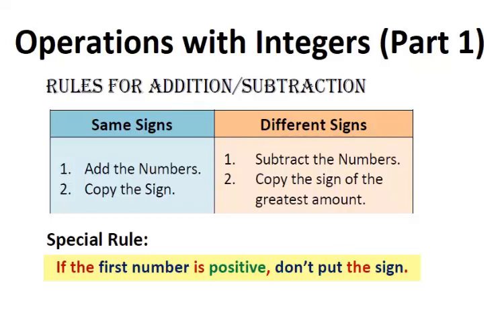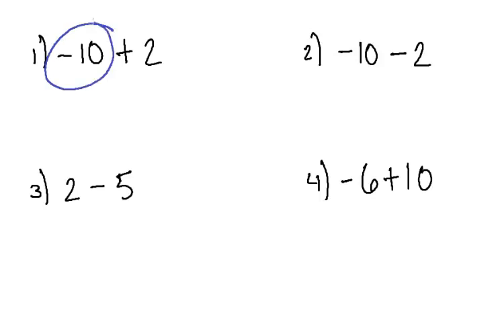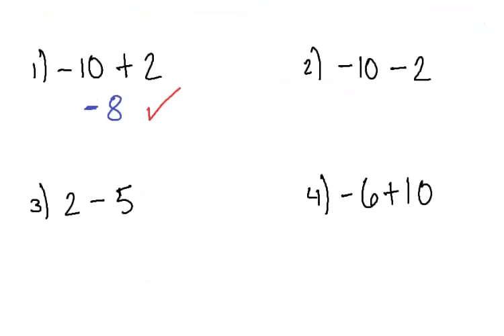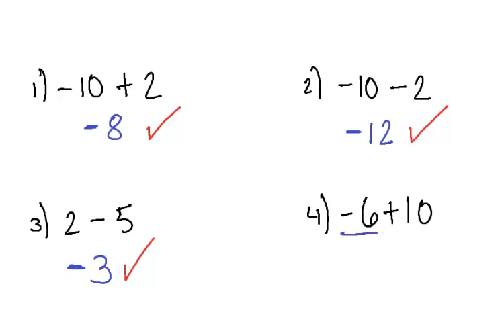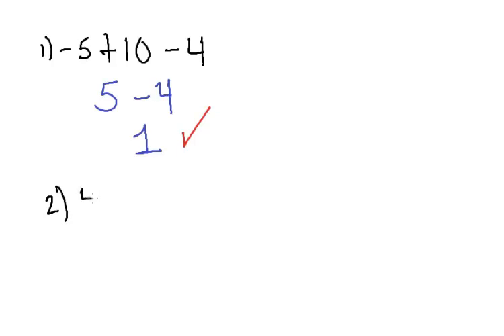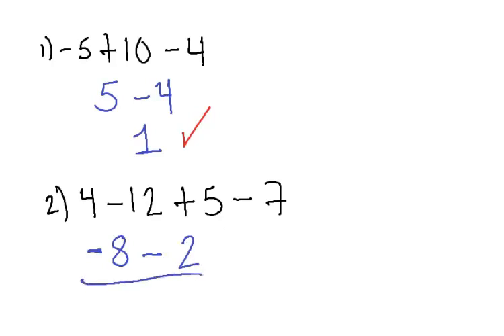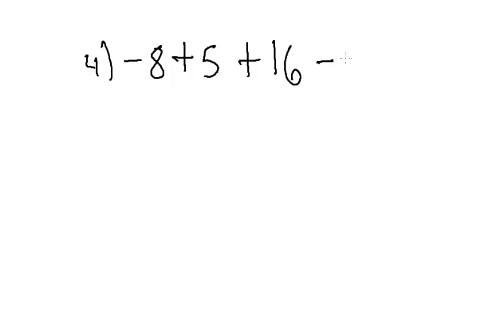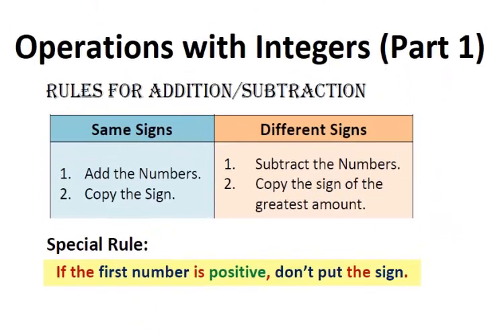Operations with Integers (Part 1)